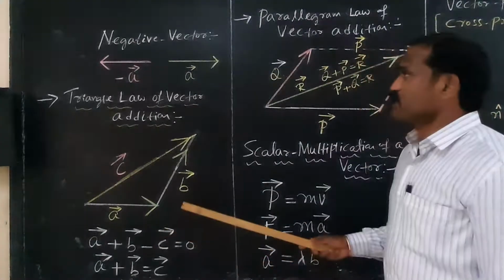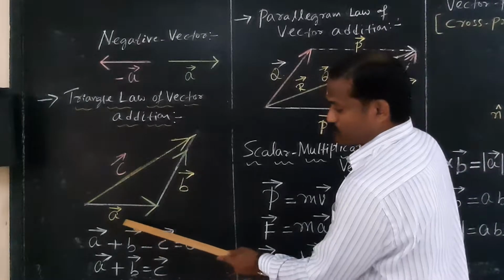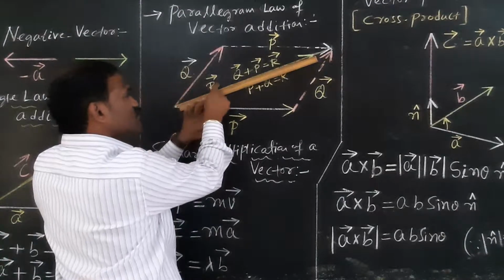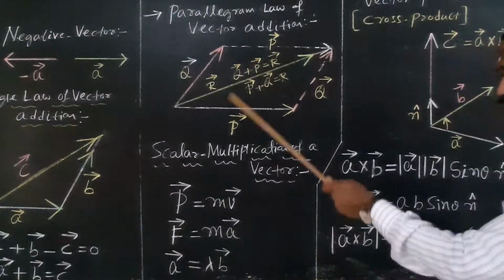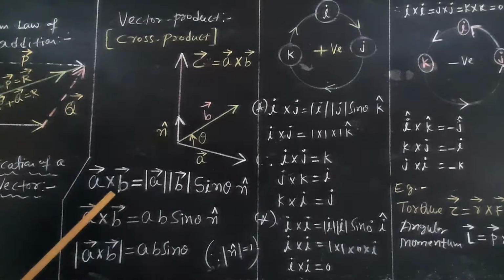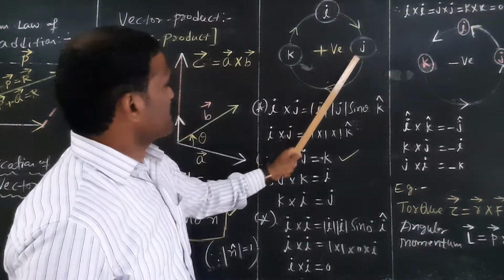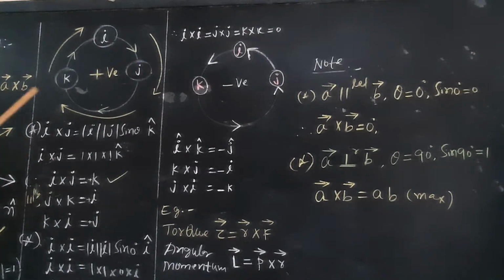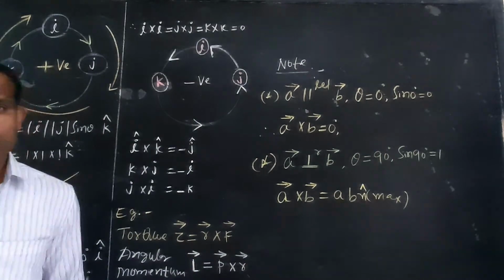Product of Vectors